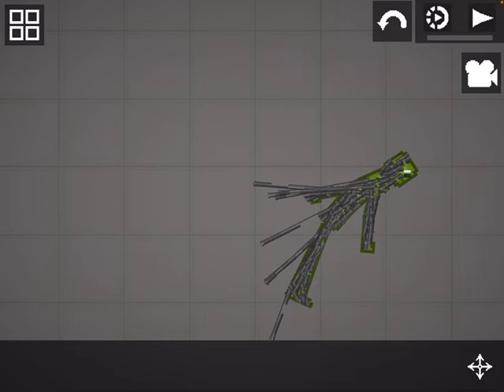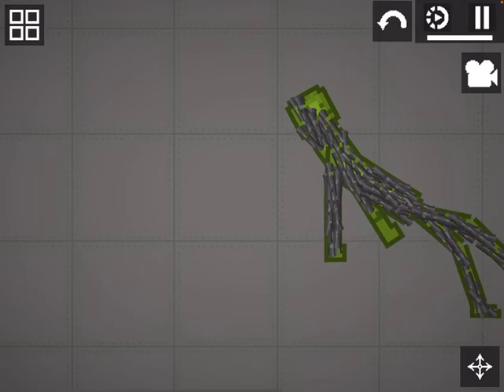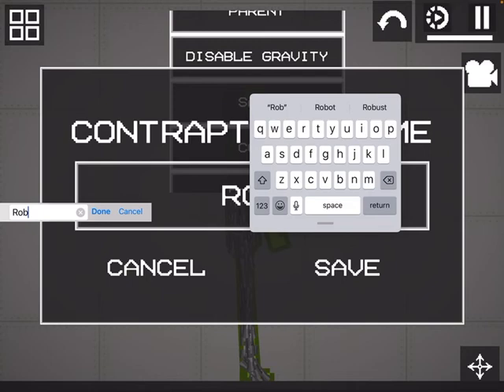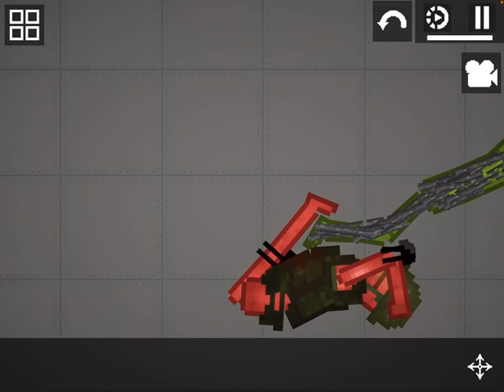How to make chain armour￼